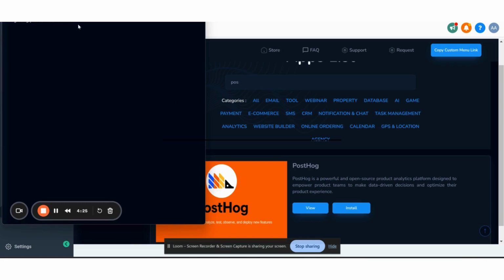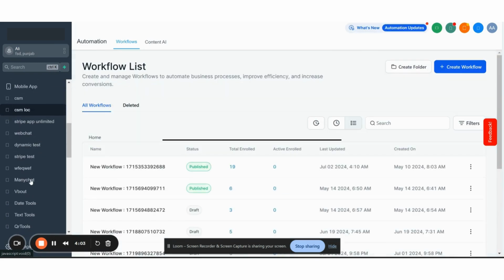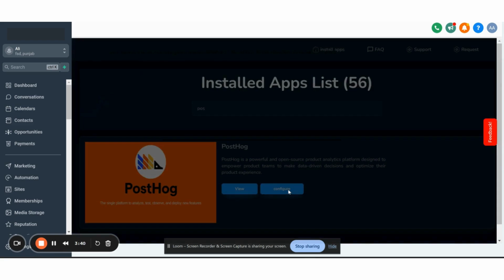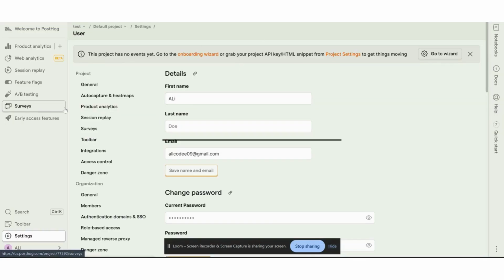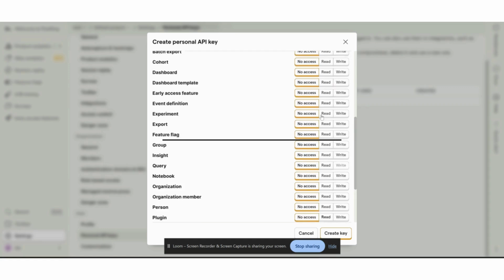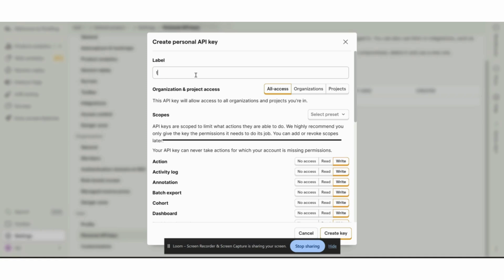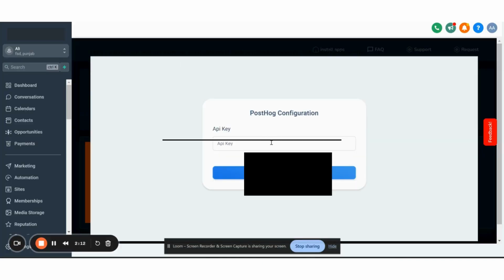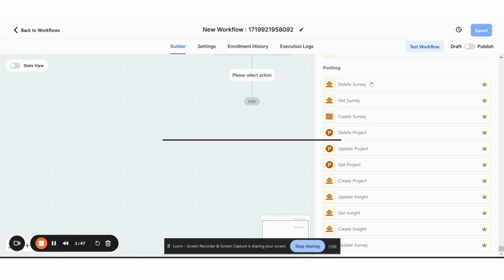Posthog App Installation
In this video, I demonstrate how to install and configure the Post-Hold application, including obtaining and setting up the API key. Follow along to ensure successful installation and usage. No action requested from viewers.